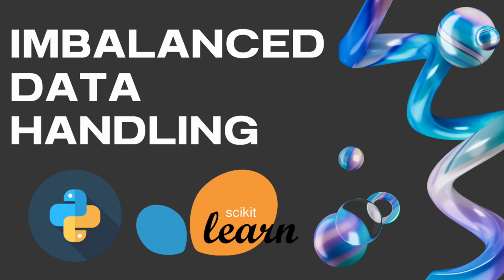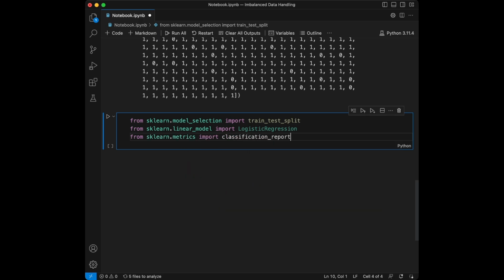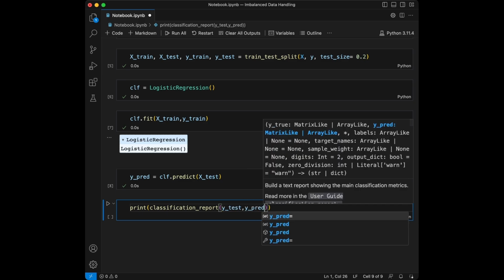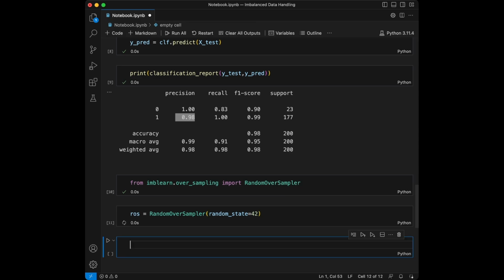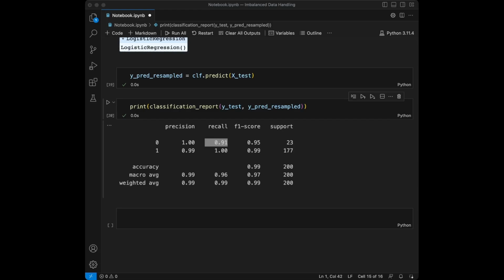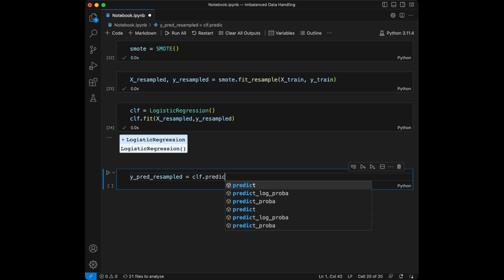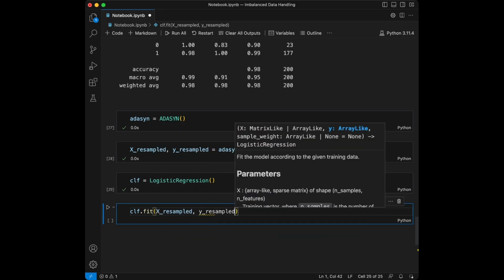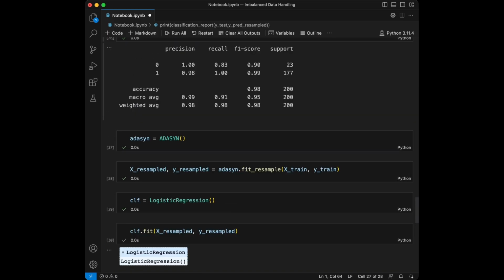How to Handle Imbalanced Data in Python: Step-by-Step Machine Learning Tutorial